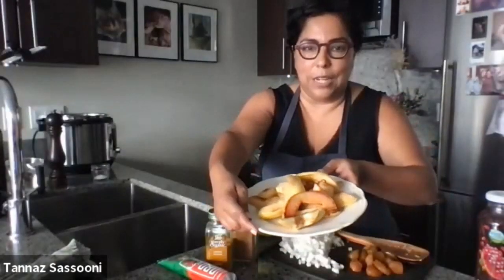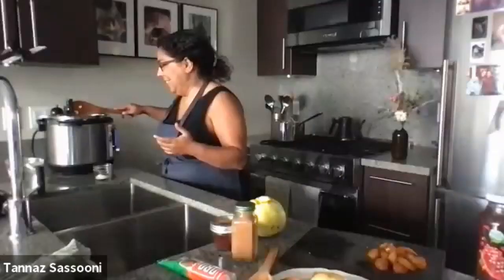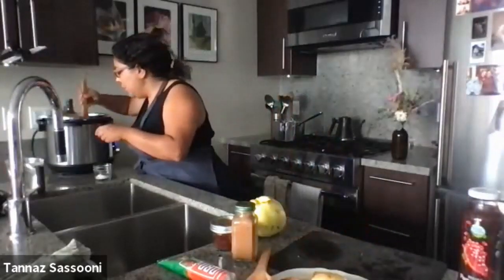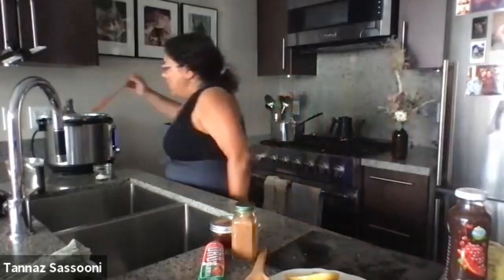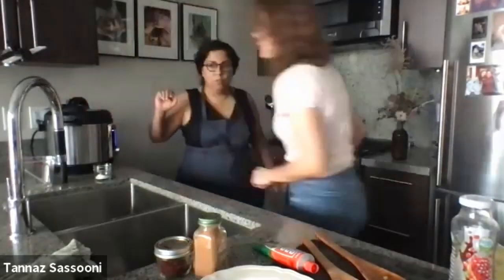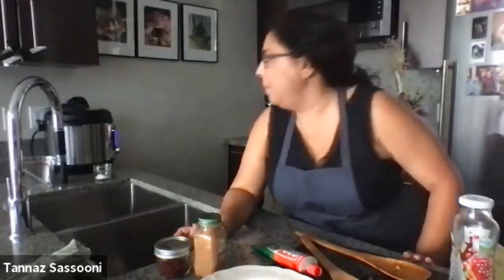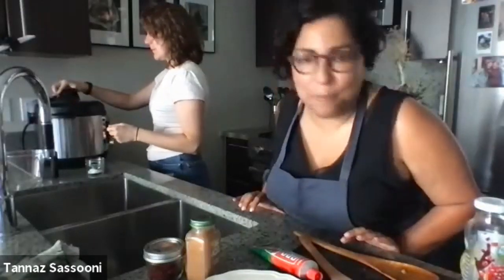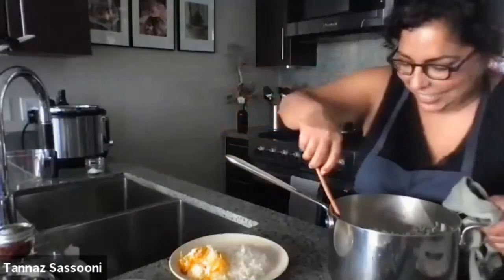The Nosher: Khoreshte Beh with Tannaz Sassooni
Food writer Tannaz Sassooni will demonstrate how to make khoreshte beh, a Persian stew traditionally enjoyed before fasting on Yom Kippur. Hosted by Nosher Editor, Shannon Sarna.